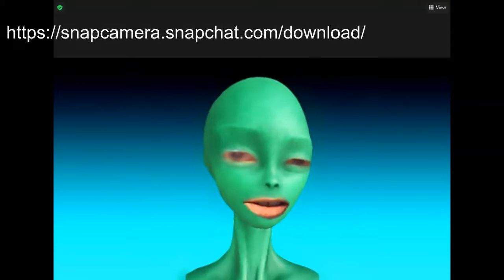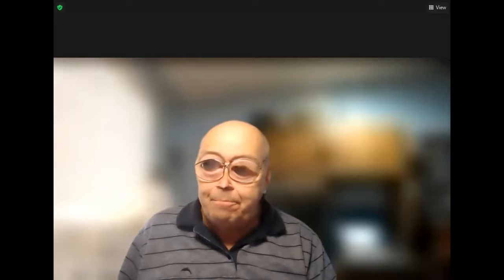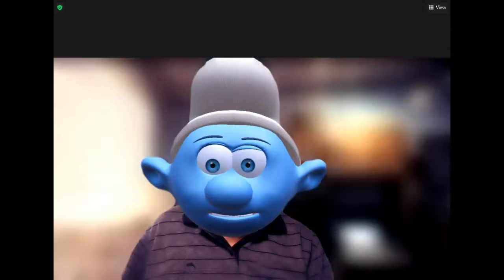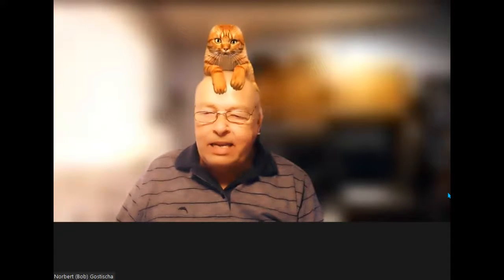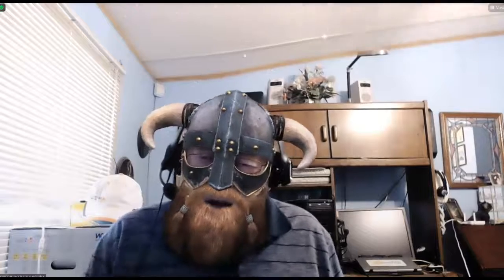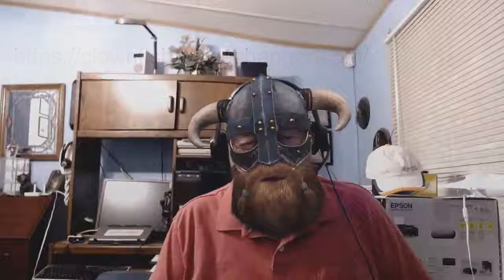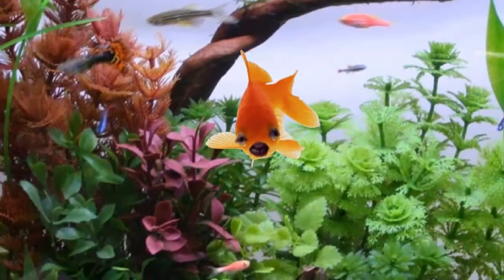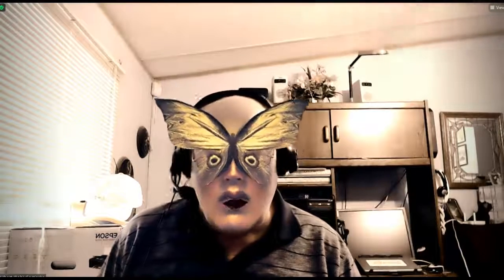Zoom using Snap Camera - ClownFish - Having some fun.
Combining Snap Camera and Clownfish voice changer in ZOOM to have some fun.